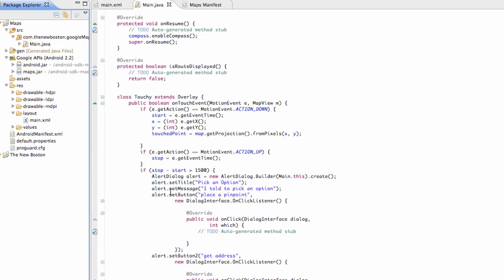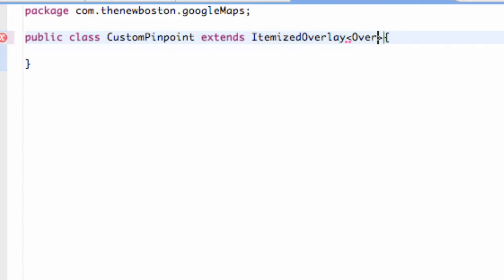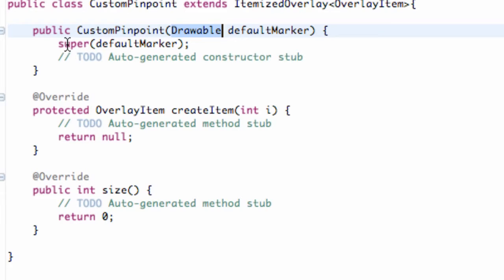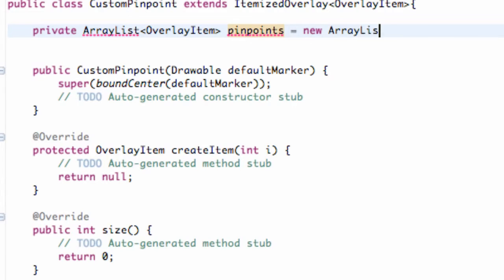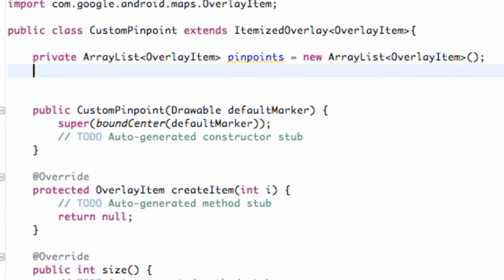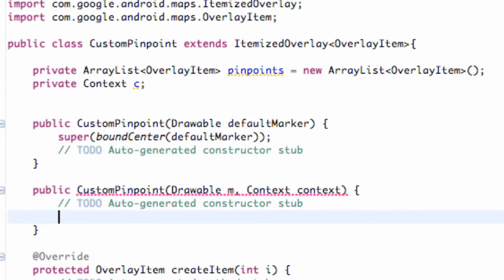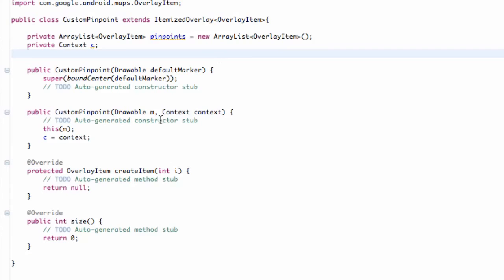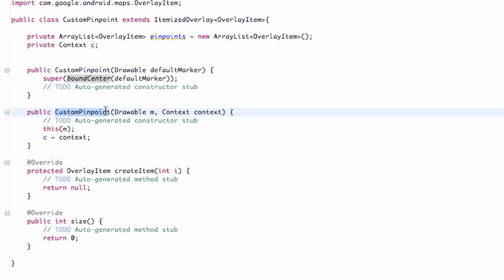Android Application Development Tutorial 139 ItemizedOverlay to draw on our Map YouTube